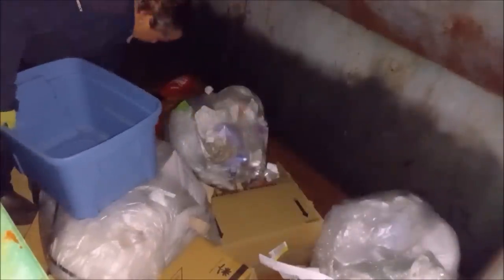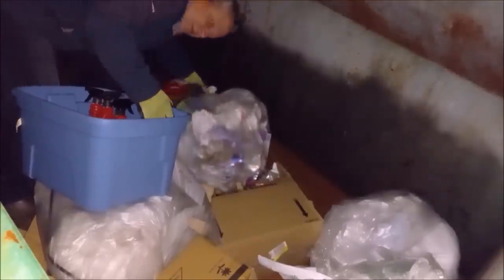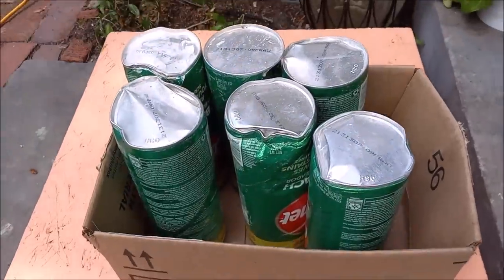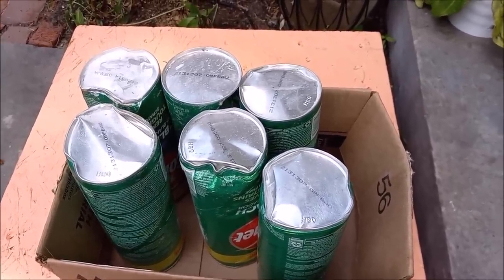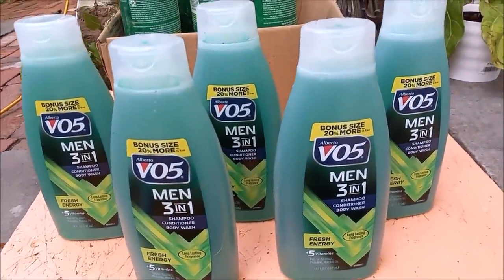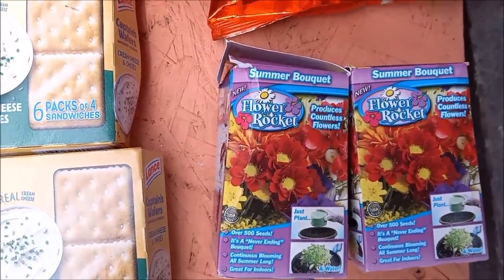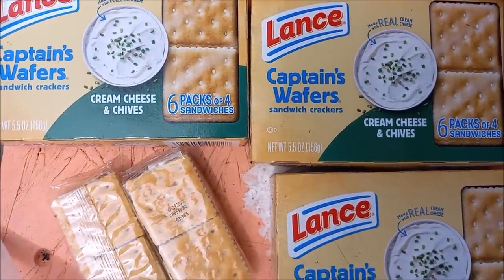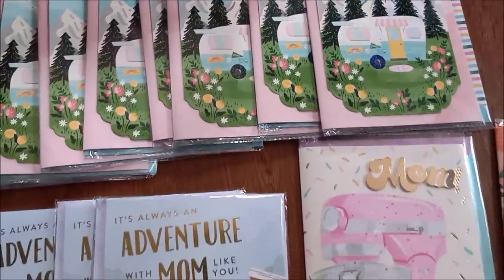Dollar Tree Dumpster Diving Mash Up!